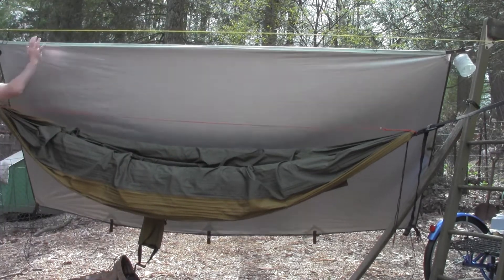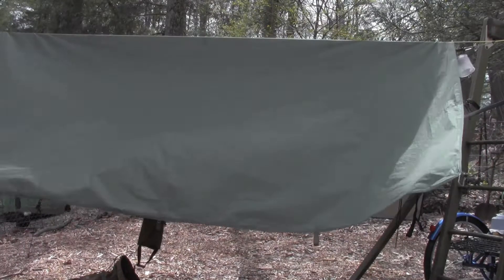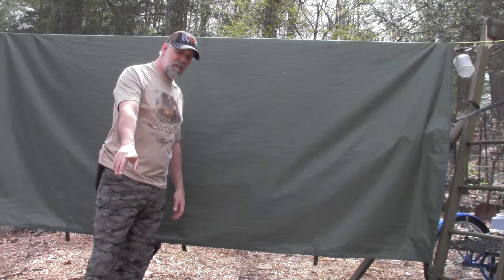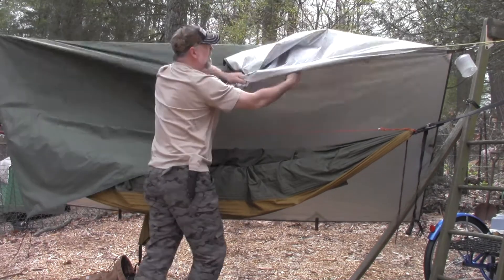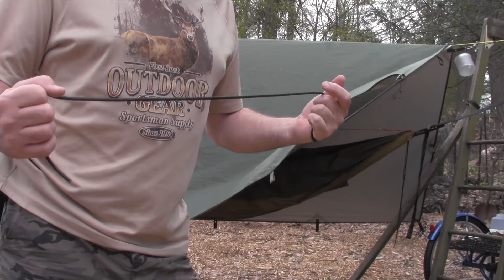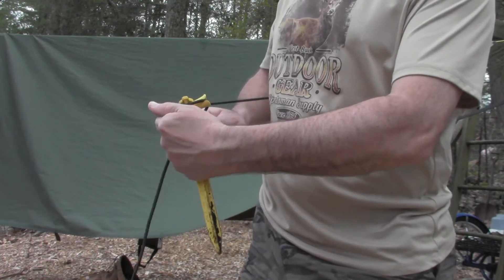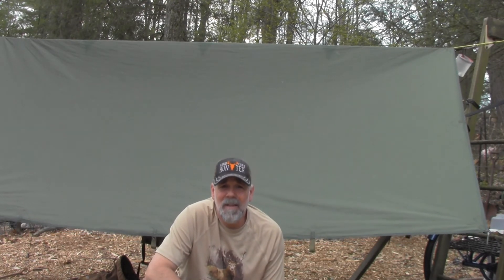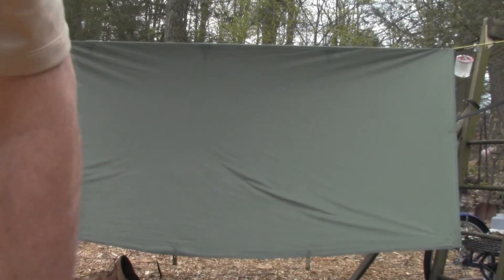Review of an AWESOME tarp by Lixada, Hyout, & OneTigris.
I had this up ALL winter long & aside from a little UV fade, it has held up tremendously well.

also comes with stakes and cordage from the amazon link